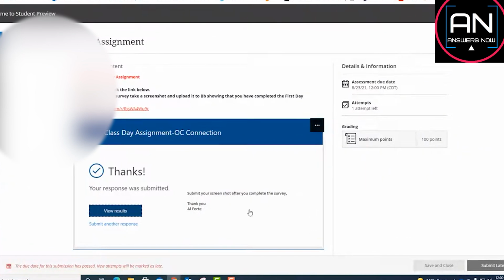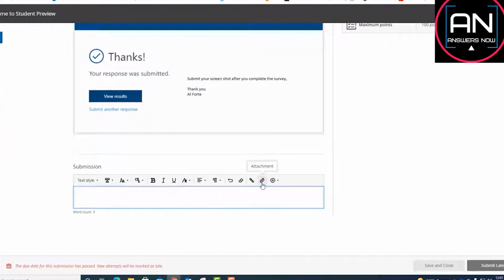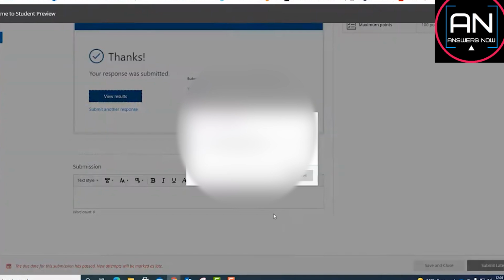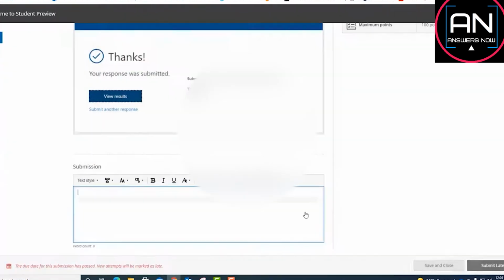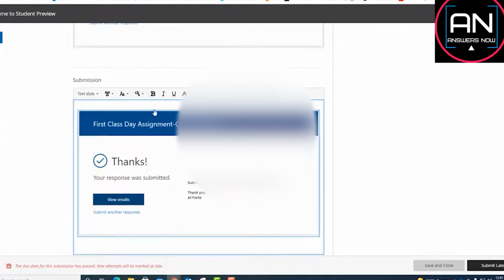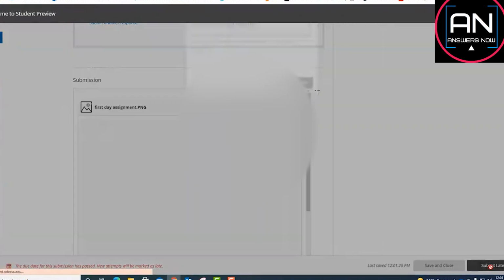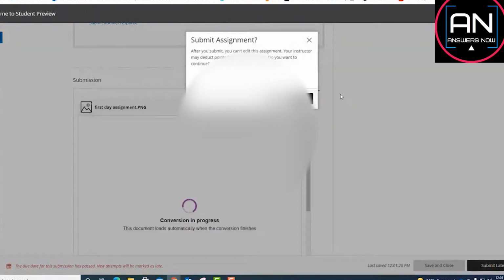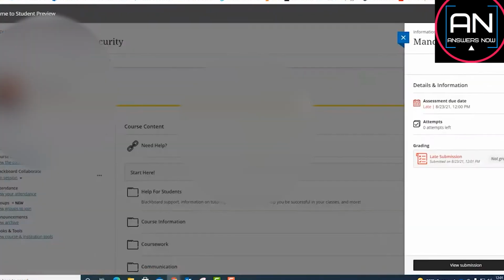How to Submit an Assignment in Blackboard Ultra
In today's video i'm going to show you how to submit an assignment in blackboard ultra, easy and simple tutorial to follow.